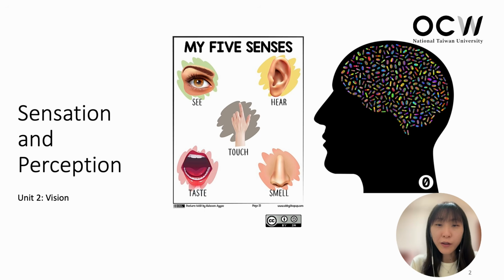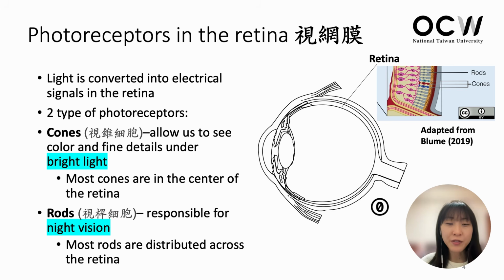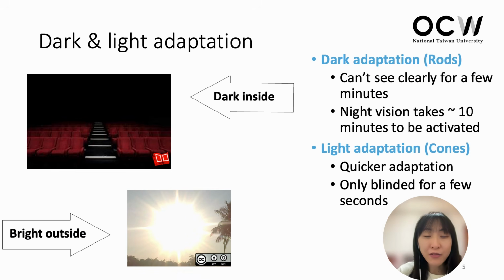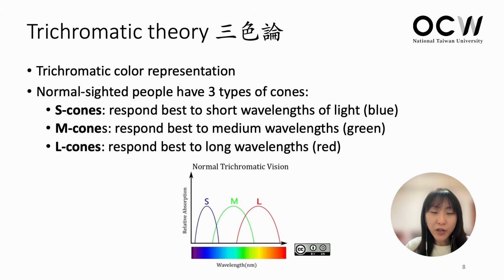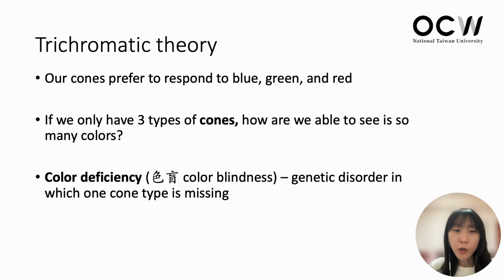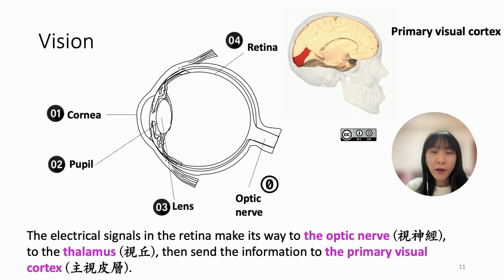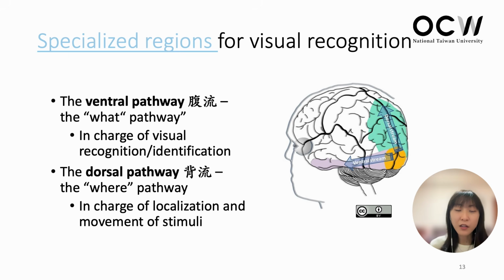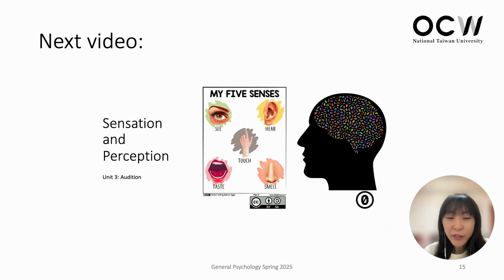Psychology for Beginners 11. Sensation and Perception (II)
NTU OpenCourseWare